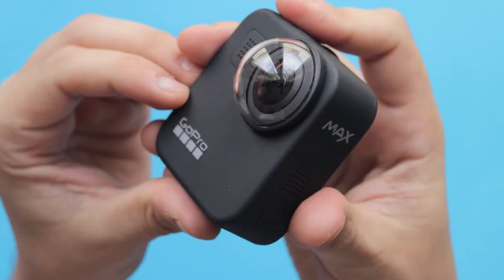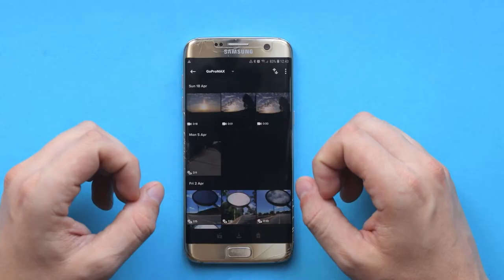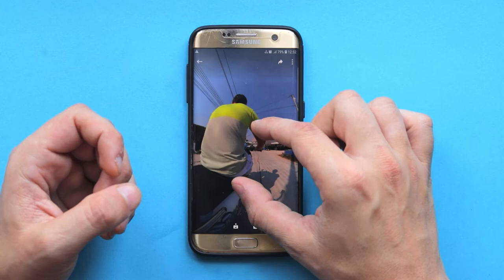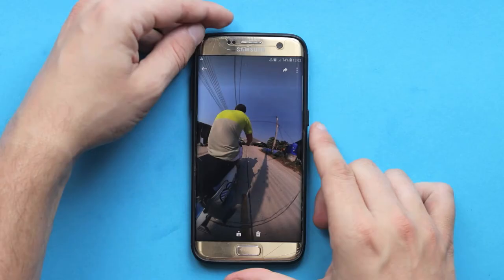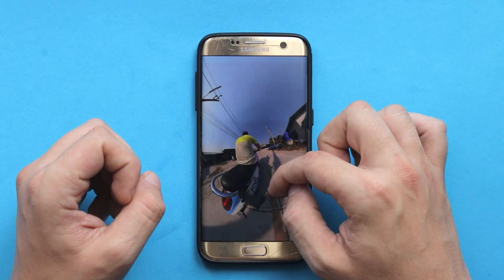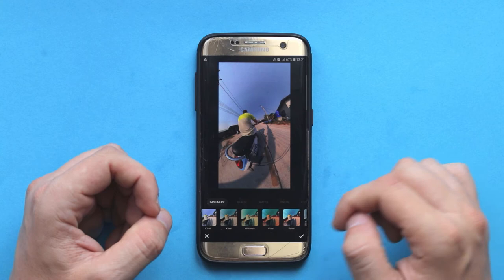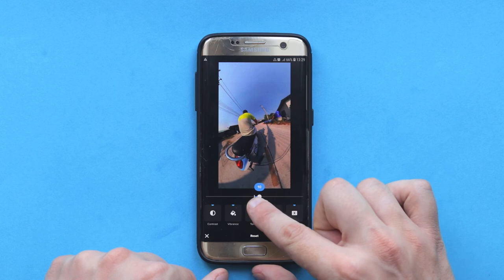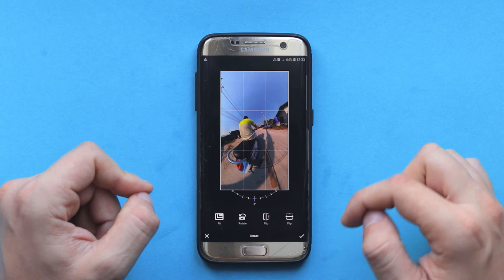GoPro Max Photo Reframe How to edit a 360 degre photo in GoPro App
GoPro MAX Photo Reframe allows you to edit your 360 degrees photo, look for a cool unique angle and perspective and then save it a standard photo in a 16:9 or 9:6 aspect ratio. Its simply great because you don't have to worry about your composition and you can frame your photo after you captured it.
  In this GoPro Max tutorial video im going to show you how to download a photo from your camera to your phone then reframe your 360 photo using GoPro mobile app called Quick, do some basic color grade and export all within your mobile phone.

GoPro MAX
GoPro Max Grip (3 in 1 accessory)
GoPro Max Battery
Dual charger + extra battery

Storage case for camera and some accessories
Protective Caps
Protective Lenses

      Definitely the best thing about reframing your photo is the ability to be really versatile about it, you can take the same photo and use it for your social media and then the other day you can use it in a much wider perspective if you just wanna save it for your phone in a regular 16:9 aspect ratio. Plus you never know when something cool can happen so if you combine it with a timelapse photo you can take a photo at least every 2 seconds without touching your camera so once you finish shooting you can look for a perfect shot while at home.
     So first of all you need to download a photo from your camera to your GoPro Mobile app, please enable Wifi and connect your device, make sure that you enable wifi, gps and bluetooth.
if you cant connect then make sure you have your Wifi band set to 2.4 ghz ( for some reason 5ghz doesnt work for older phones)
   Once connected, you need to download the photo to your quick app, after that you can disconnect wifi, gps, bluetooth as it only gonna drain your phone from battery.
  Your Photo should be in section called App, once you select it you need to open a reframe function. From there you can rotate, zoom in/ zoom out and move your camera angle all done with just 2 fingers, its really easy to use.
 Once you find your proper perspective make sure you click on grab a photo and then select which aspect ratio you would like the photo to be exported as ( if you prefer 16:9 its better to select this option first or you have to do it from begining)
 In editing process im showing how to increase the exposure, contrast, boost up the saturation etc but there is one thing you cannot do in the GoPro quick app,  for some reason we cant increase sharpness. So if you dont plan to edit your photos on your computer any time soon and want to only use your phone its a good idea to set your sharpness level to medium or high it depends on your taste but medium setting is good enough (high can be too sharp at times)
 You can also use filters if you like it, I actually never used them myself as prefer the colors from the camera itself, i just tweak them and make some small changes. Hey but its cool you can control the amount of filter being used in your photo and decide if you want just a little change or some drastic amount to be used.
Honestly GoPro Max has a really beautiful GoPro color profile, at times the photos from Max can be simply so beautiful that i shared some of my photos without even editing. WIth any other gopro i always had to edit my photos in lightroom ... i must say I am impressed.
Definitely when it comes to editing 360 photo on GoPro max its something awsome every time as you actually never know how your photo can end up looking in the way, i got a few shots where it really turned out differently than i imagined, but i also got certain shots which i know would be very difficult to get with a normal gopro.